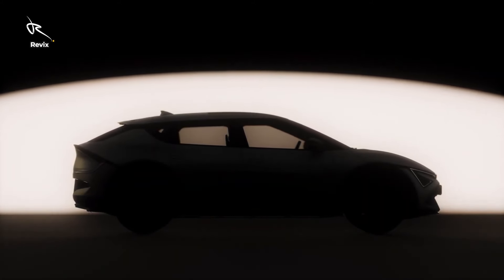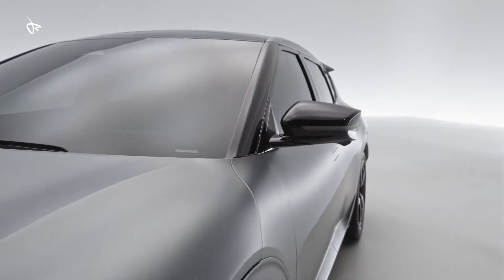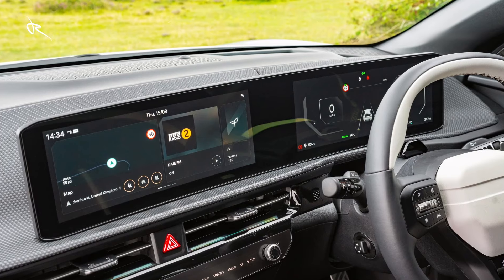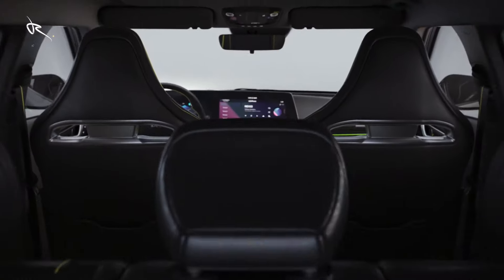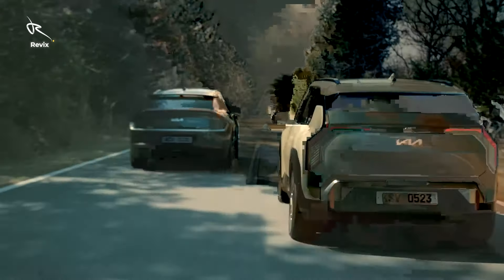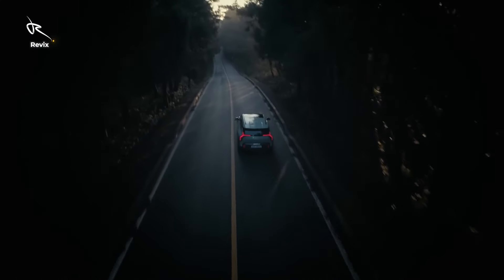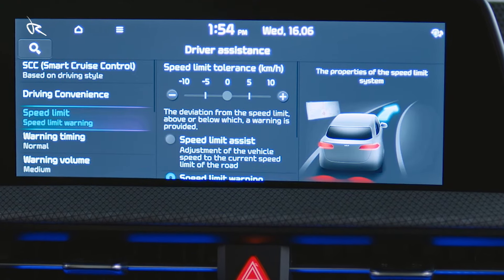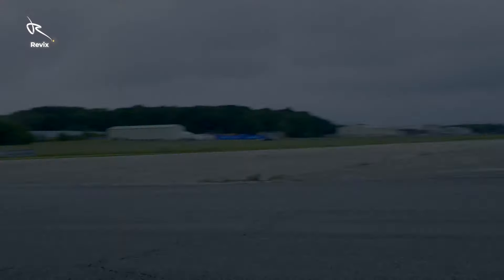2025 KIA EV6 | The Future of Electric Cars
2025 KIA EV6 | The Future of Electric Cars

Explore why the 2025 KIA EV6 is leading the charge in the electric vehicle revolution! This in-depth review highlights everything you need to know about KIA's groundbreaking EV. Whether you're an EV enthusiast or in the market for a new electric car, this video is packed with valuable insights.

In This Video:

Comprehensive overview of the 2025 KIA EV6's design and features.

Performance review: Power, range, and efficiency.

Comparisons with other top EVs like the Tesla Model 3 and Hyundai Ioniq 5.

Expert analysis on the driving experience and advanced technology.

Why the KIA EV6 is the top choice for eco-conscious drivers.

Stay updated with the latest trends in electric vehicles! Don’t miss out on the future of automotive technology!

What to Expect on Revix:

 • Car Reviews: Dive deep into the latest car models, where we explore performance, luxury, safety, and tech features to keep you fully informed.
 • SUV Reviews: Discover top-tier SUVs, from family-friendly favorites to rugged off-roaders, with reviews that highlight both style and strength.
 • EV Reviews: Stay ahead with insights on electric vehicles and hybrids, including the latest in sustainable driving, technology, and design.
 • Concept Cars: Catch a glimpse of the future with concept car reviews, showcasing the innovations set to redefine transportation.

Why Choose Revix?
Our videos combine in-depth research, expert insights, and high-quality visuals to bring you an exciting look at today’s car industry. Expect a blend of technical details and adrenaline-pumping excitement, all optimized for the car lover who wants more. We focus on the best SUVs, top EVs, self-driving technology, and luxury innovations that the automotive world has to offer.

This channel is for educational, informative, and entertainment purposes only. We claim no ownership over any of the original content used, including images, video clips, and music. All content used falls within the guidelines of fair use under Section 107 of the Copyright Act of 1976, which permits limited use of copyrighted material without the need for permission from the copyright holder.